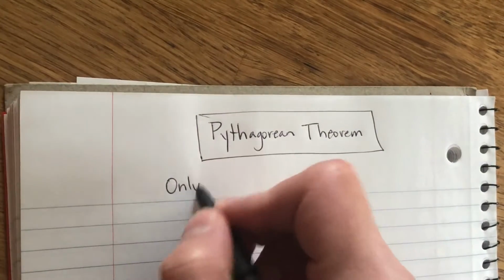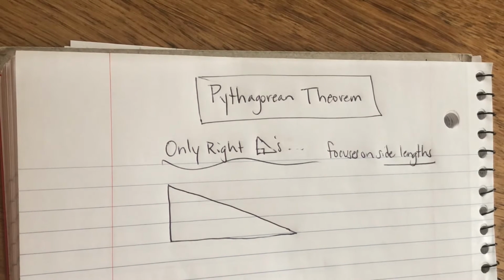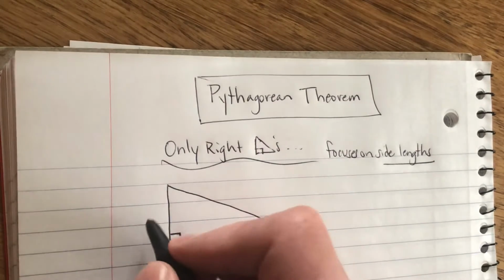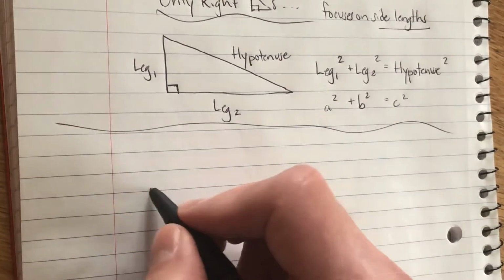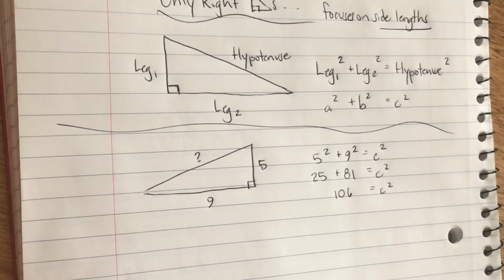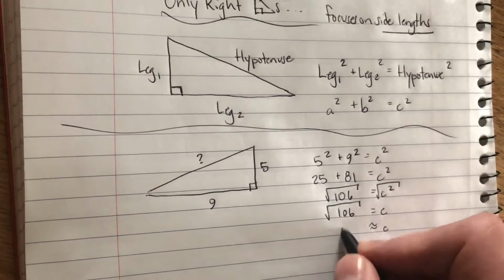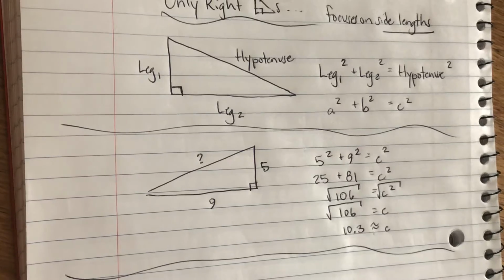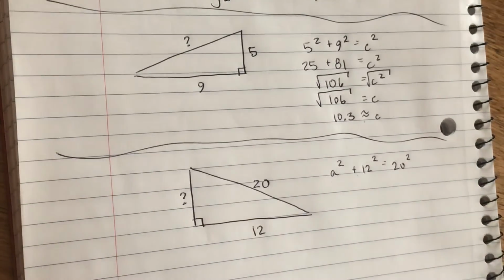Pythagorean Theorem examples